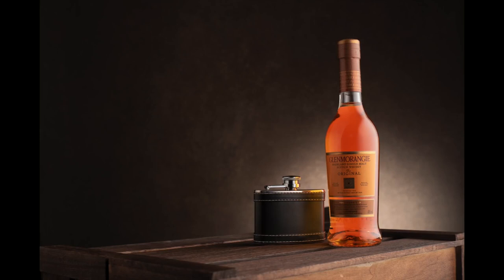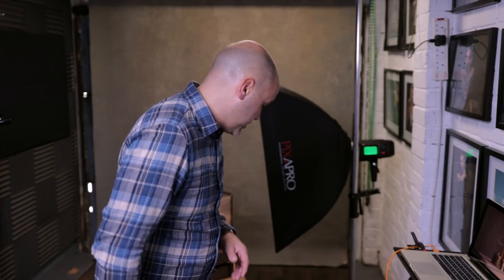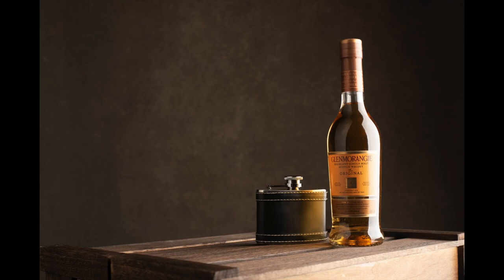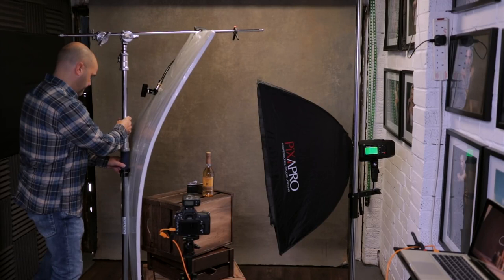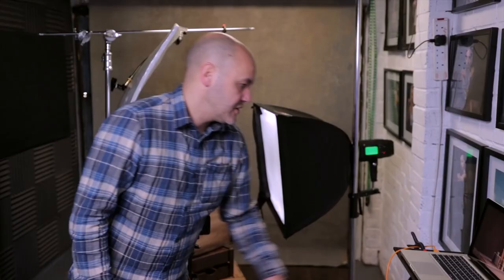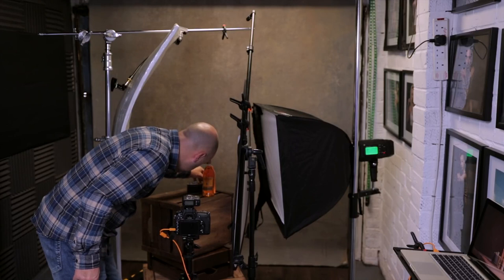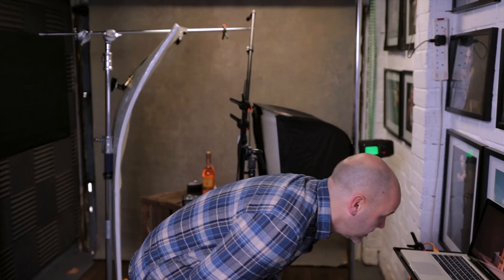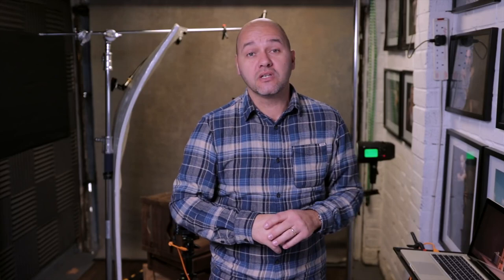How to Photograph a Whiskey Bottle with One Light - With Barry Mountford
Photographer Barry Mountford takes you through the process of how he took this Whisky Bottle product shot, using only one light.

To See more of Barry's work, please check out his